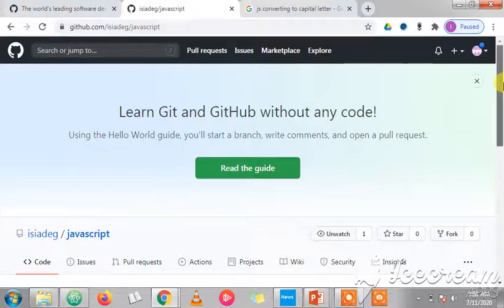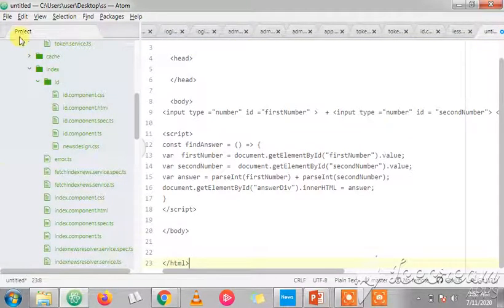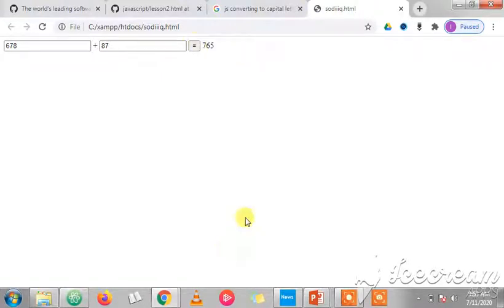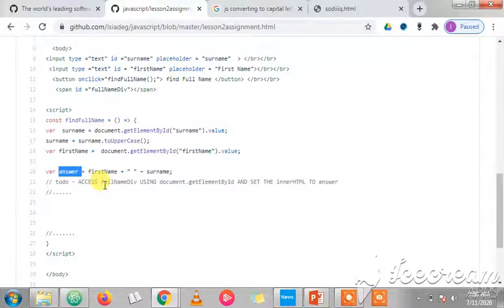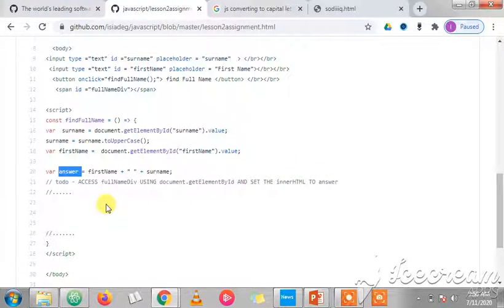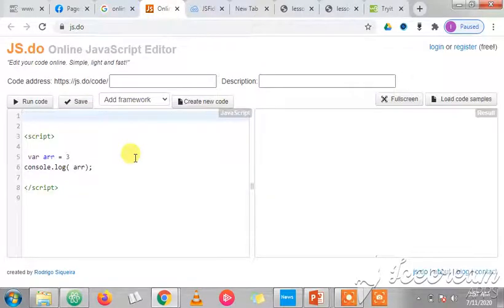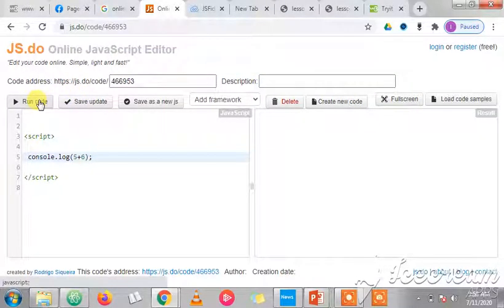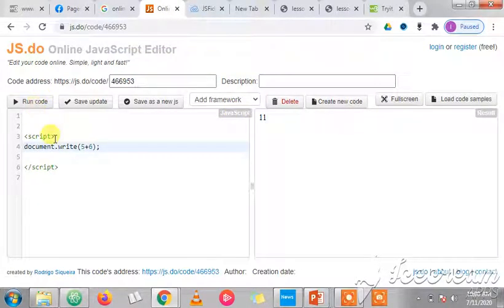class JavaScript 5 - javascript output code and assignment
this video lists where you can download the code for this lesson and assignment to do